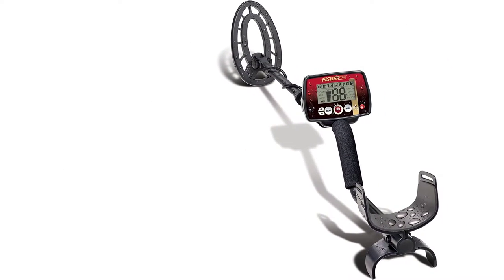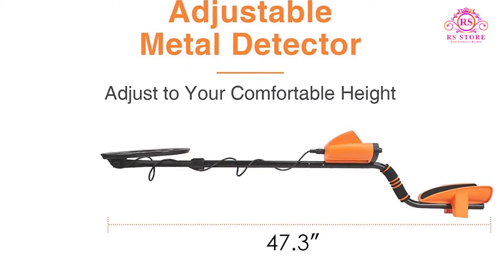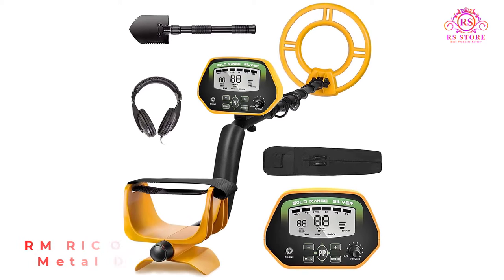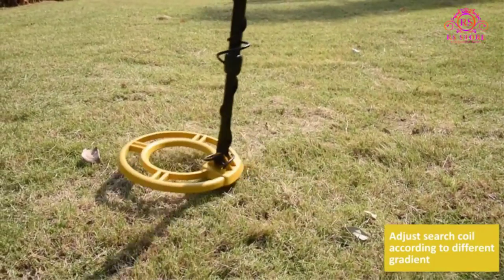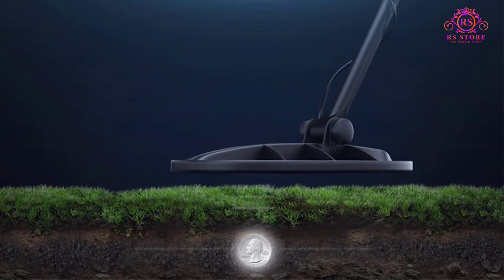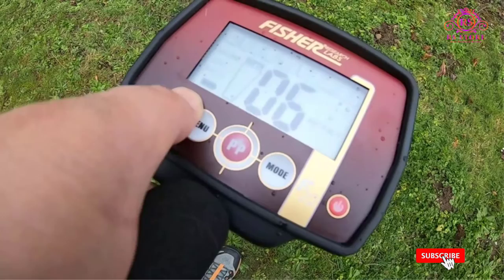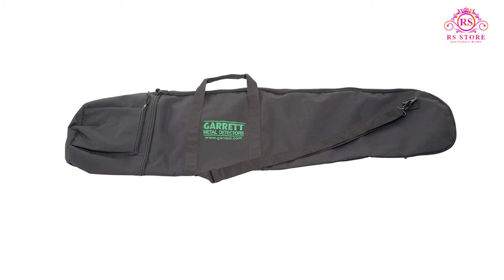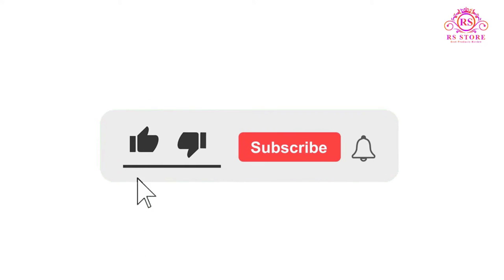Top 5 Best Metal Detector for Deep Treasure Hunting Buying Guide ✅✅✅✅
📌Product Link📌

📌Product Link📌

📌Product Link📌

📌Product Link📌

📌Product Link📌